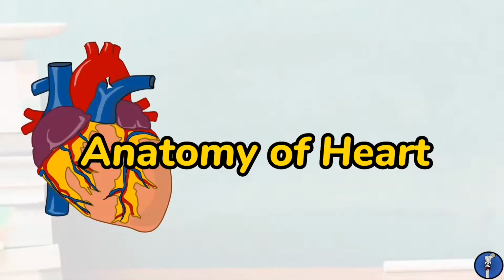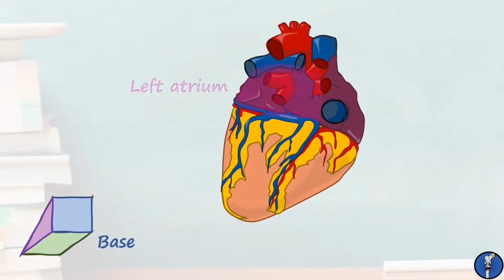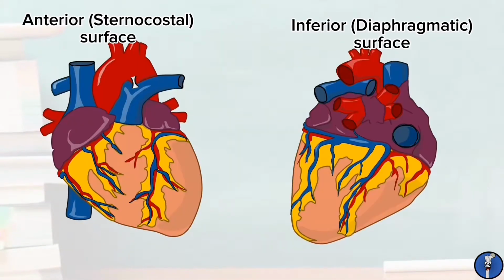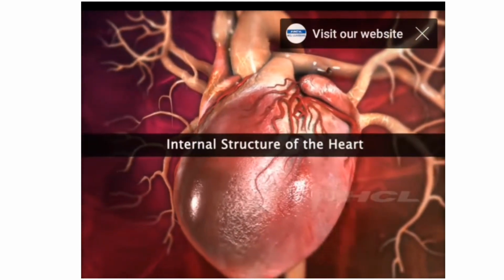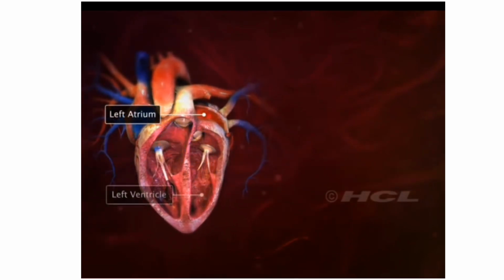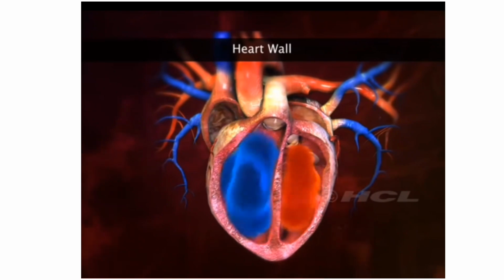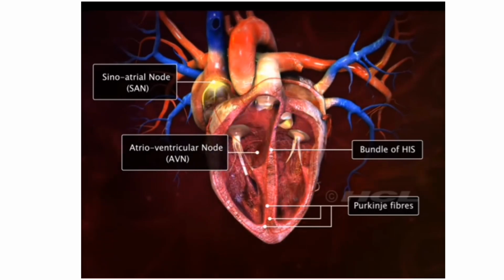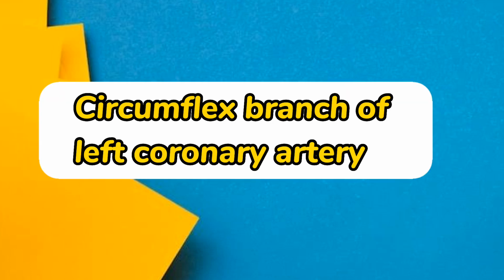Heart Anatomy| Notes in description| Internal and external structure with animation and quiz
Heart is a pyramid shaped hollow muscular organ which is placed in middle mediastinum behind the body of sternum and costal cartilages.

Surface:
Posterior surface forms base of the heart and is formed by right and left atria.

Right pulmonary surface is formed by right atrium

Left pulmonary surface is formed by left ventricle and left auricle

Anterior surface is called Sternocostal surface and is formed by right atrium ,  right ventricle, Left ventricle and left auricle

Inferior surface is also called diaphragmatic surface and is formed by right and left ventricles

Sulcus:
Atrioventricular sulcus called coronary sulcus contains right coronary artery, circumflex branch of left coronary artery and cardiac vein

Anterior interventricular sulcus contains anterior interventricular artery and Greater cardiac vein

Posterior interventricular sulcus contains posterior interventricular artery and middle cardiac vein

Interatrial sulcus is faintly observed on posterior surface and does not contain any vessel

Chambers:
Upper two chambers are called right and left atria
Lower two chambers are called right and left ventricles

Valves:
Atrioventricular valves present between atria and ventricles
Tricuspid valve is present between right atrium and right ventricle
Bicuspid valve also called mitral valve present between left atrium and left ventricle
Opening and closing of atrioventricular valves make the sound of lub dub which is heard as heart beat sound by stethoscope 🩺

Semilunar valves present at the bases of larger vessels
Pulmonary valve present at the base of pulmonary trunk
Aortic valve is present at the base of aorta

Walls of chambers:
The thickness of walls of chambers varies with their function
Walls of atria are thinner than walls of ventricles and in the both ventricles, walls of left ventricle is thickest

Maintain of heart beat:
SA node, AV node , Bundles of HIS and purkinje fibers are specialized cardiac fibers which are auto excitable without any external stimuli and hence maintains the heart beat